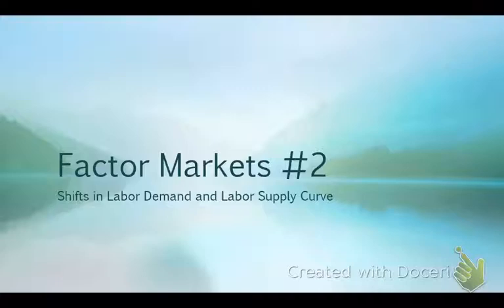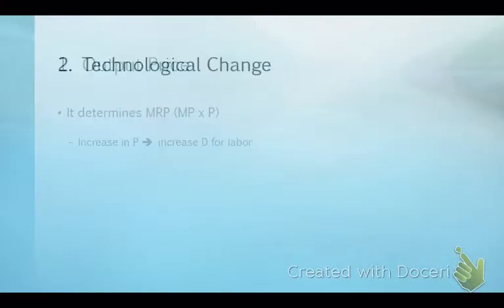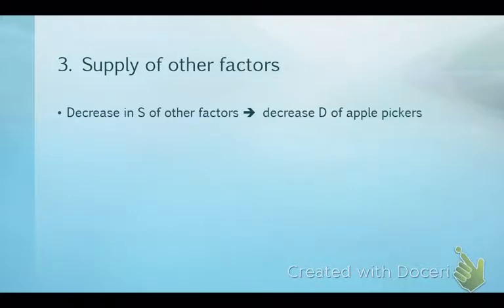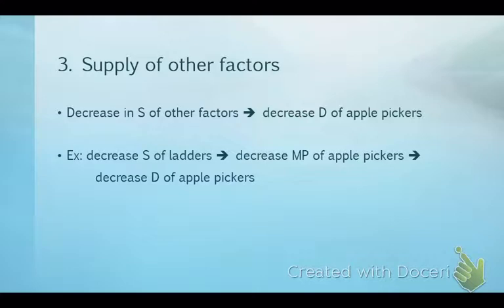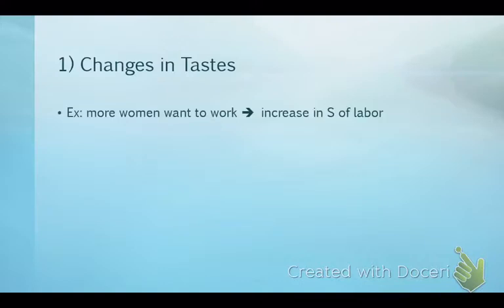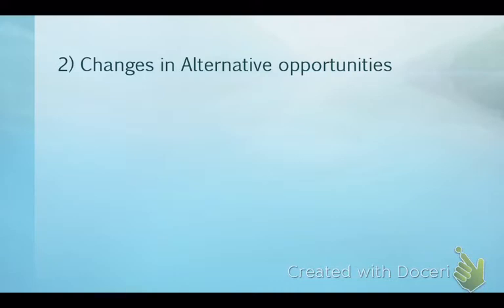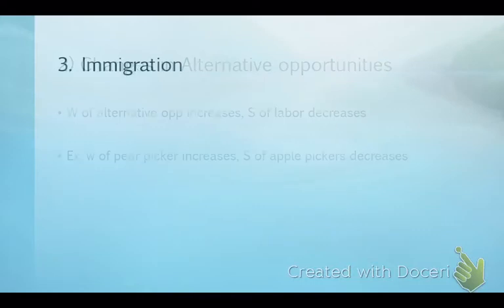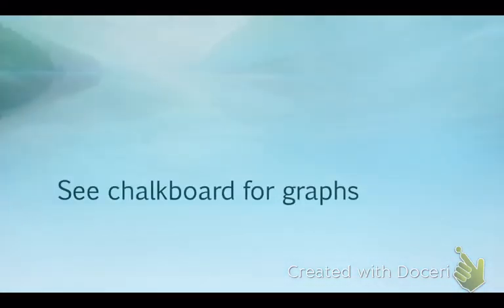AP Microeconomics class notes for factor markets #2